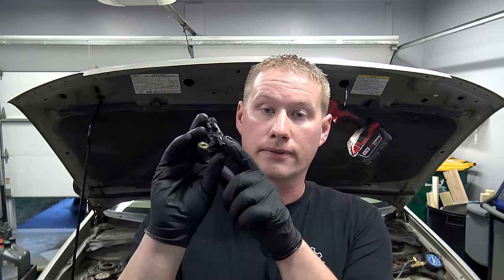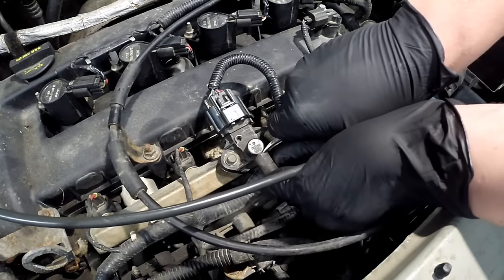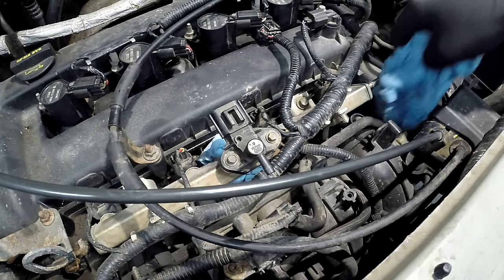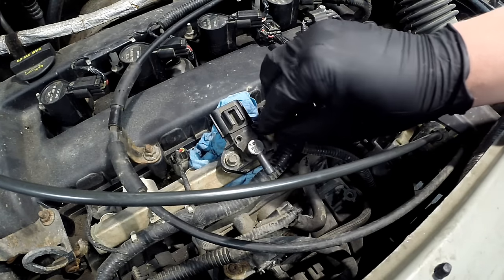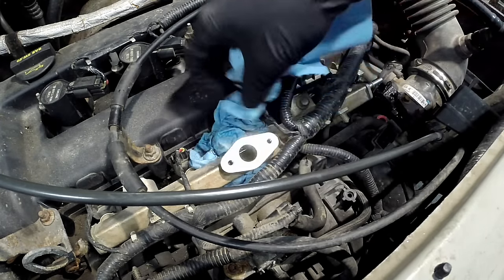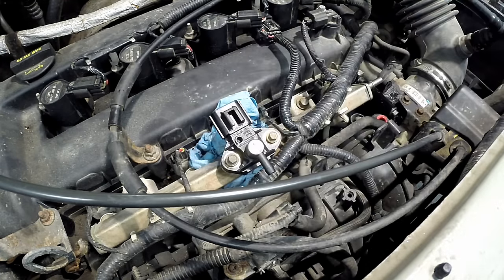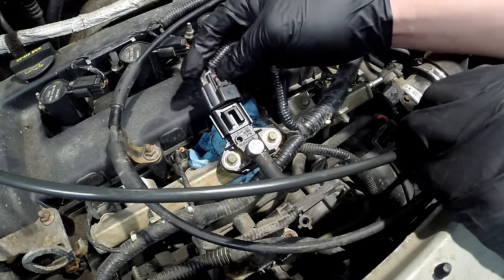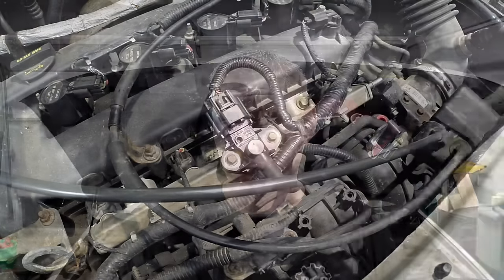Ford Vehicles: Fuel Rail Pressure Sensor Replacement P0191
You can grab this sensor ultra cheap on Amazon Here-(check fitment guide)
Cat Claw I use for everything automotive-
This is the kind of assembly grease I use-